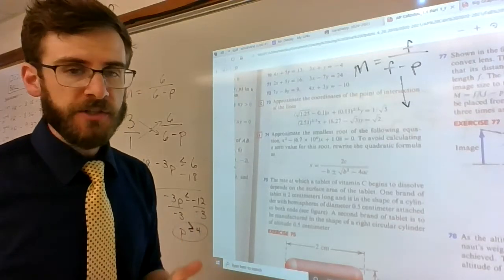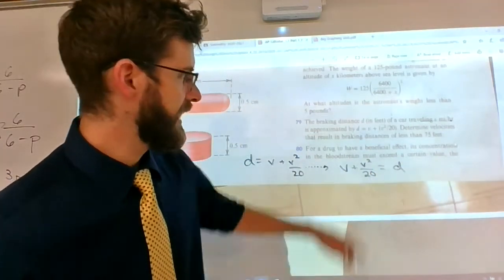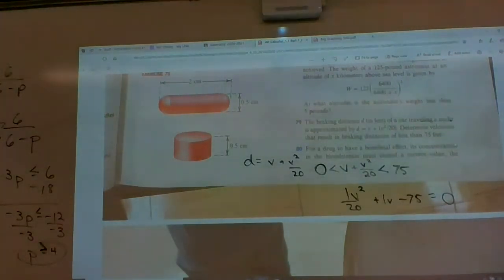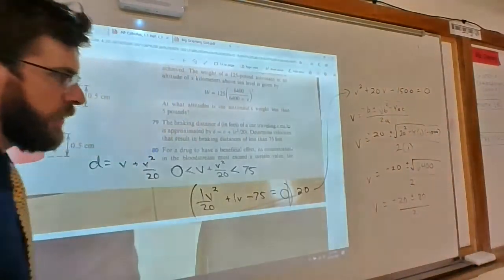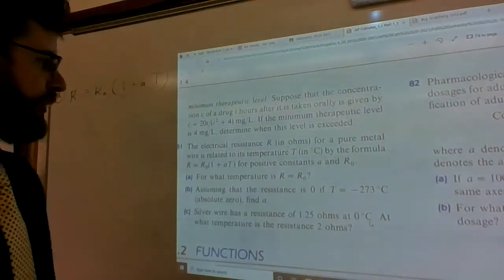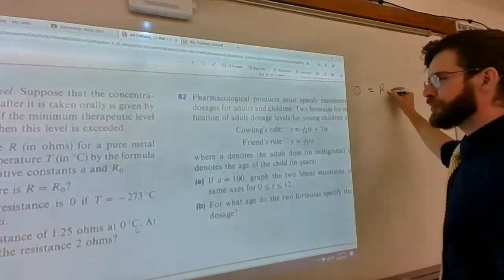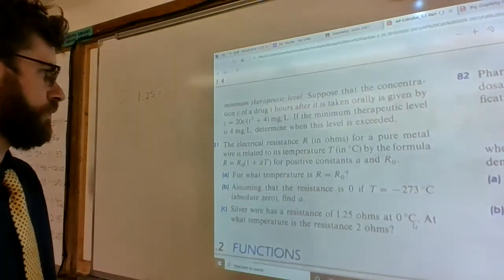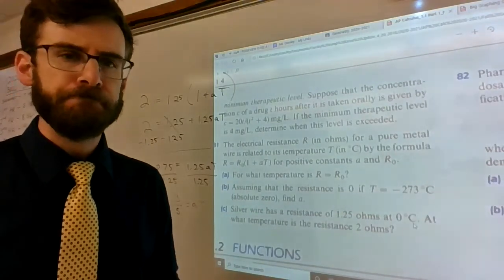AP Calculus_1.1 Part 3 of Lesson 2_Fall 2020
Section 1.1 concluded.  I made an adjusted conclusion to #77, worked through #79 completely, and time cut off #81 from being finished.

***#81 concluded below!

Here's where I left off, regarding #81:

3/5 = aT

Since we figured out that a = 1/273 on part (b), we can plug it into the above equation:

3/5 = 1/273T

Multiply both sides by 273 to isolate T and that gives us T = 163.8 degrees Celsius.